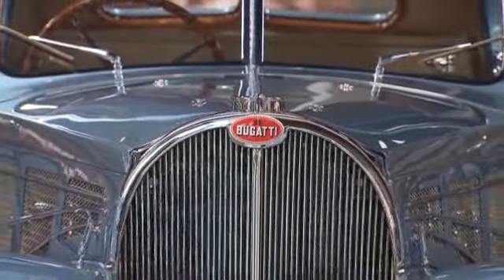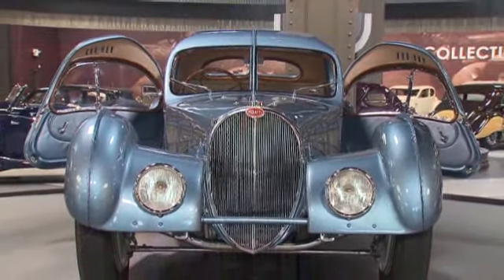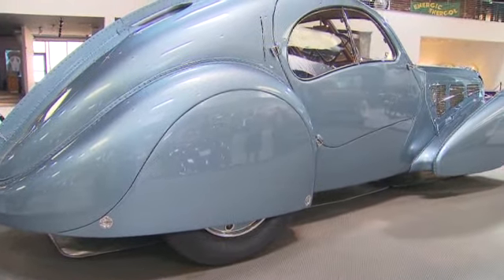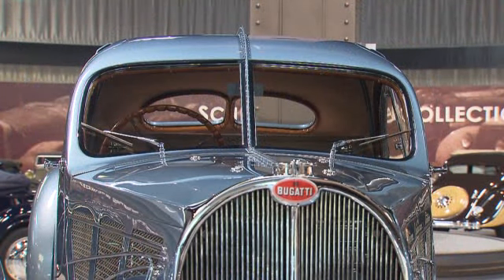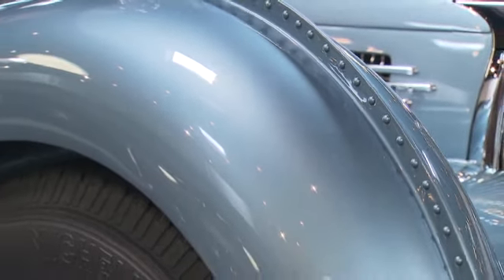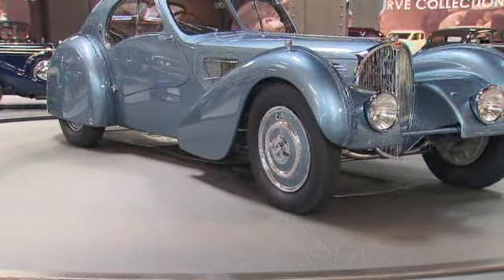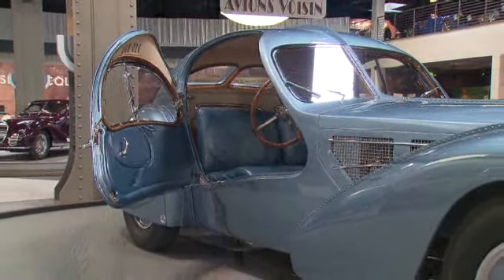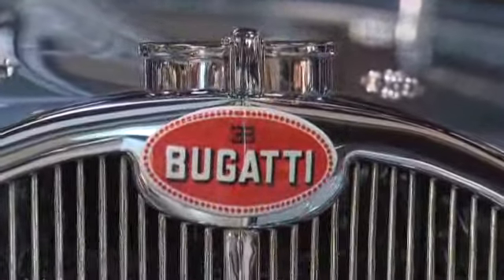The world's most expensive car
The 1936 Bugatti Atlantic 57SC has recently been sold at auction for around $30 million.